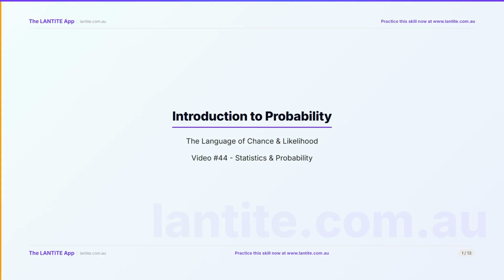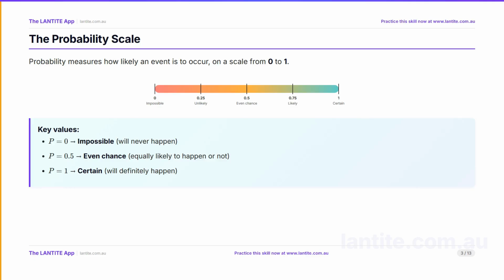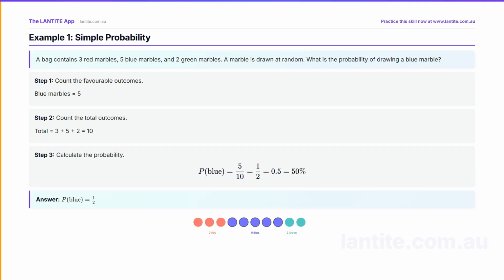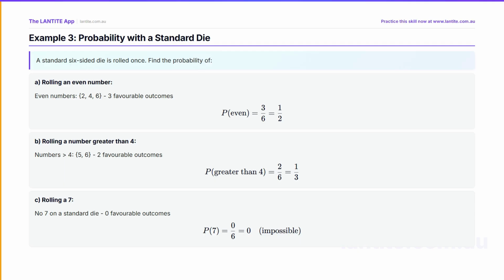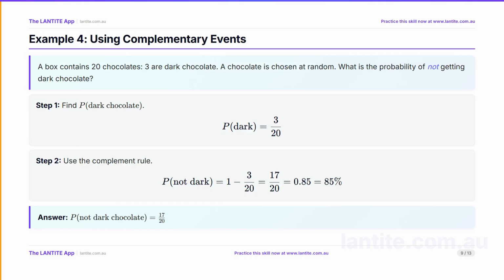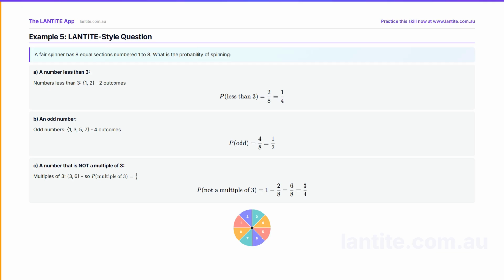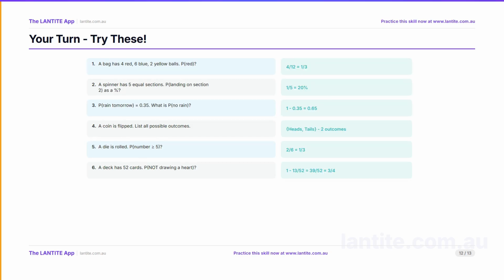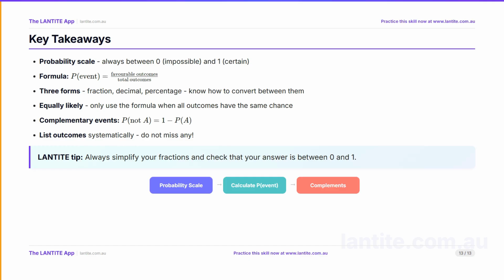Introduction to Probability | LANTITE Numeracy (Part 44/47)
Introduction to Probability - LANTITE Numeracy Preparation (Part 44/47)

Probability scale, expressing probability, theoretical probability, simple and complementary events.

This lesson covers key statistics and probability concepts tested in the LANTITE (Literacy and Numeracy Test for Initial Teacher Education). Perfect for pre-service teachers in Australia preparing for teacher registration.

Category: Statistics and Probability (Part 44 of 47)

Topics covered in this lesson:
  • Probability Scale
  • Express Probability
  • Theoretical Probability
  • Equally Likely
  • List Outcomes
  • Simple Events
  • Complementary Events